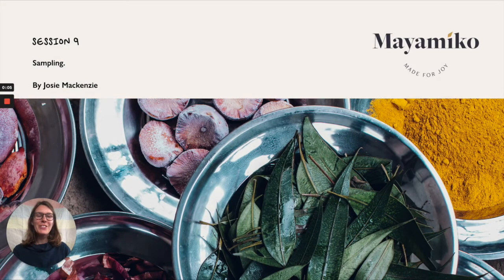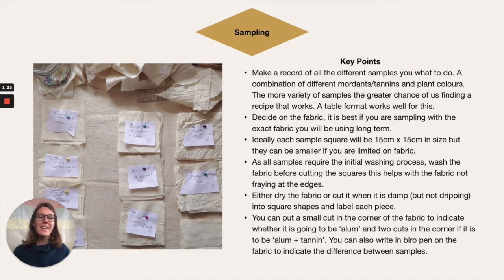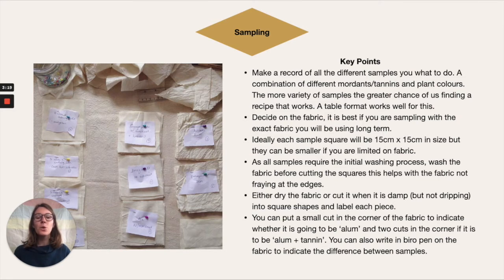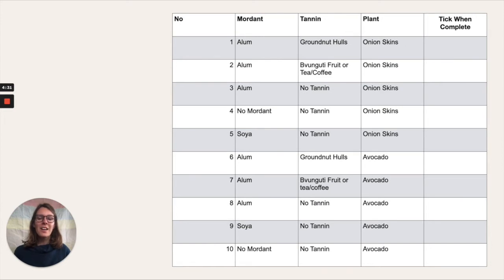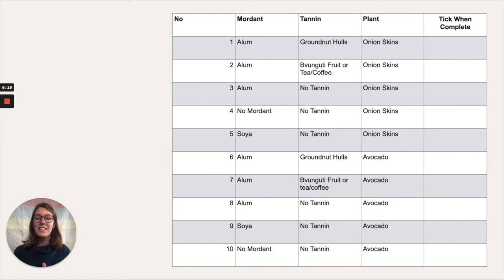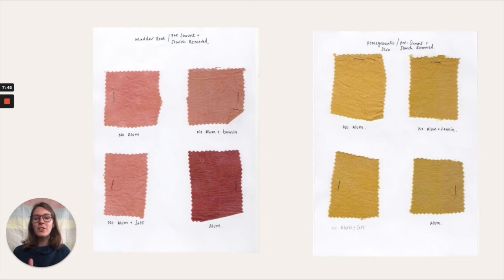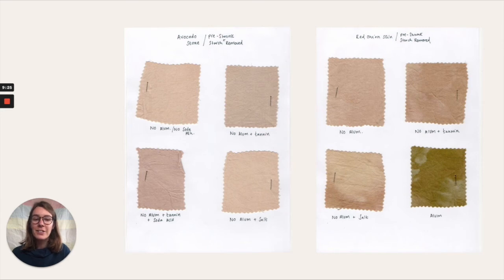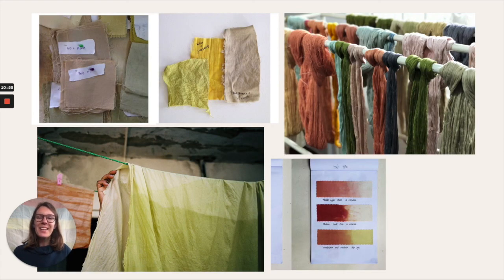Topics 9 | Sampling | Mayamiko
Now that your fabric is dyed, you will notice that the results depend on so many things, so the best way is to keep experimenting - this process is called sampling and you will learn about this in our tutorial.